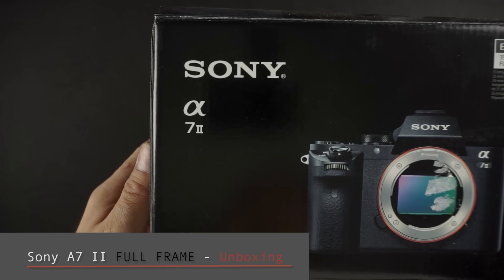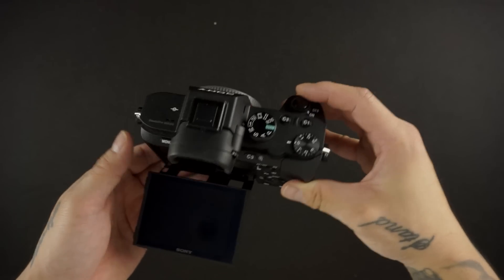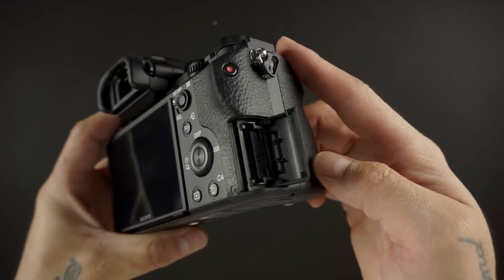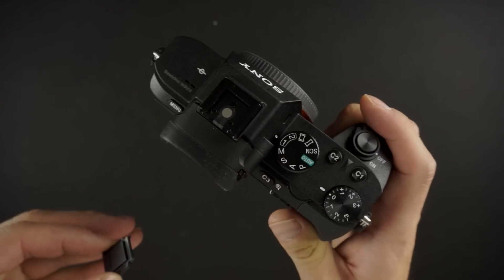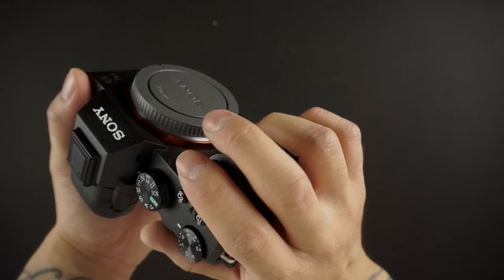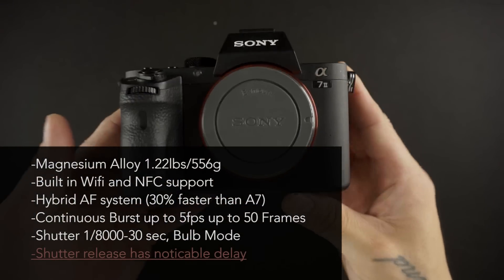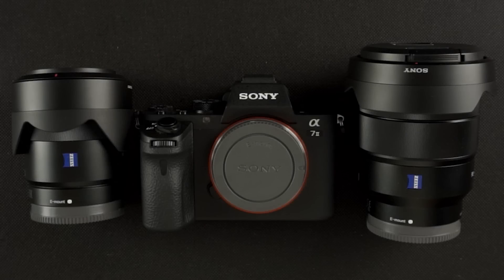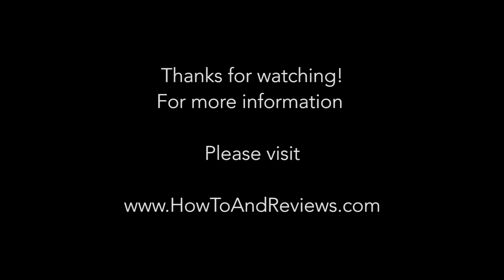Sony A7II - Unboxing - First Thoughts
Here is a quick unboxing of the new Sony A7II.  This is a Full Frame E mount body with 5 axis SteadyShot inside.  It reverts to 3 axis with manual lenses.  The size of the body and new lenses are amazing.  This whole set up reminds me of a modern day range finder.  It is small but has a magnesium alloy body which makes it feel like quality in the hands.  The image quality from the 24.3 MP sensor is very comparable to my Canon 5d MKIII.  The shutter release seems to have a noticeable delay/lag to me.  I have not noticed it to cause any blur in my images as of yet.  One feature that I love is the APSC mode.  This turns your camera into a Full Frame and Crop sensor body at the push of a button.  I believe that mirrorless will be a big part of the future for Photographers and Videographers.